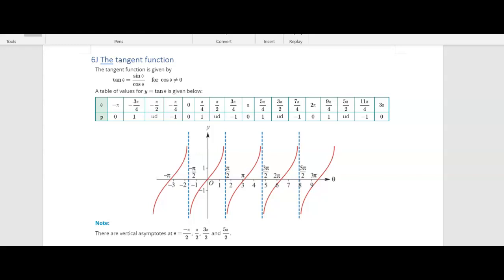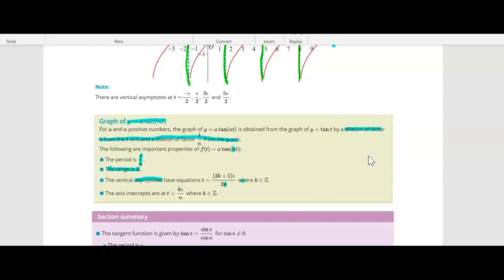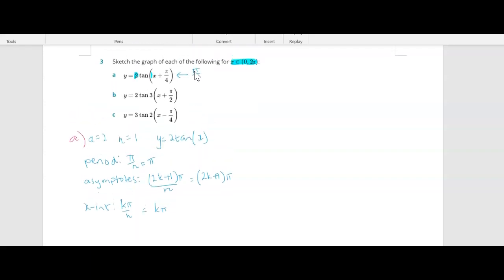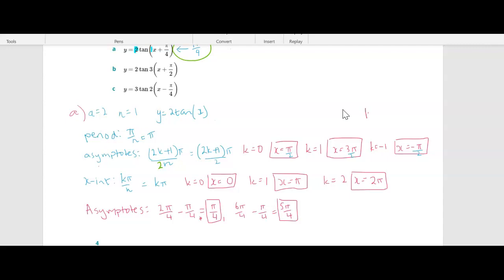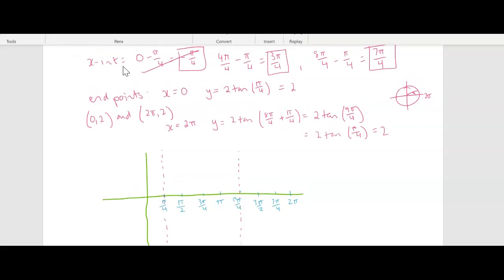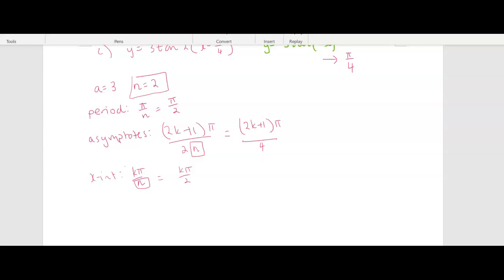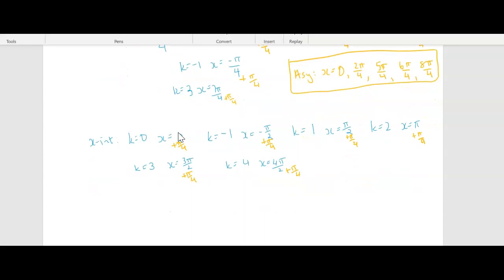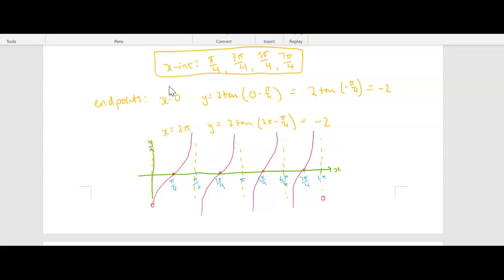Maths Methods 6J Sketching Tan graphs